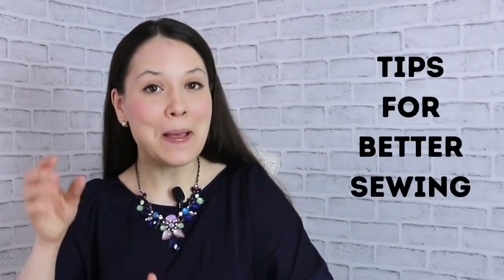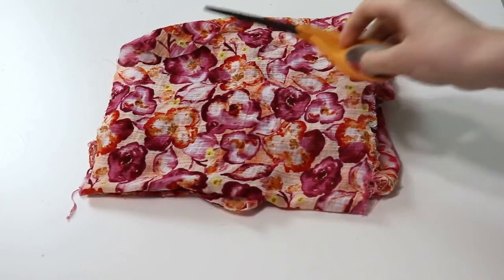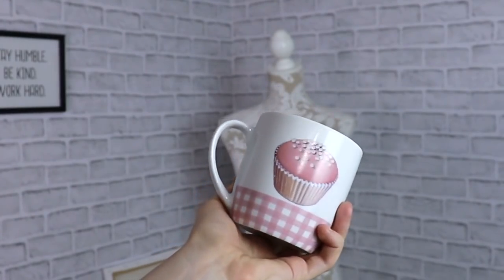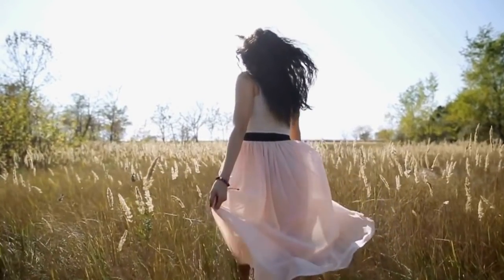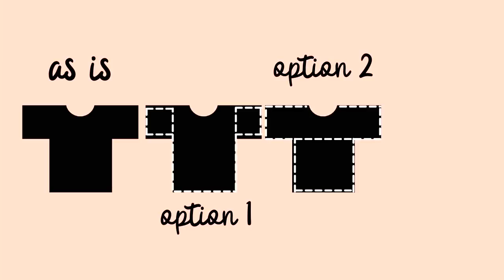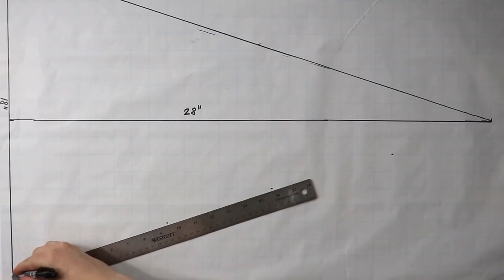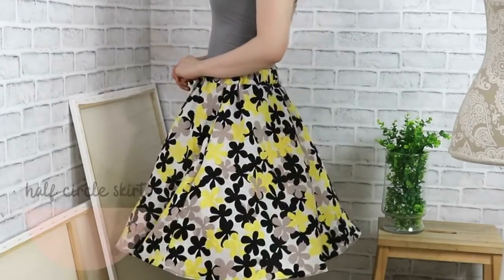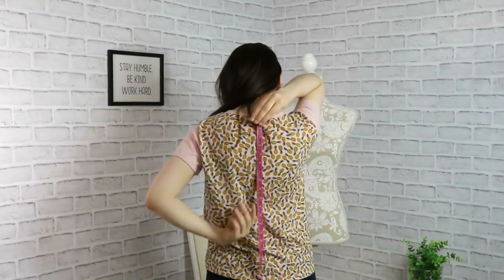Well, let me explain...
Dear Sewing Friends - today we are talking about pattern drafting, but not in a technical way. This is the video about how I see garments, patterns, and many other objects in this world and I hope this video inspires you to look for shape and to start with shapes. And... I hope it makes sense :)

MY FAVORITE SEWING TOOLS:
1. Bias Tape Maker
2. Medical Tracing Paper
3. Washable Fabric Markers
4. Hem Guide Clips
5. Sewing Rullers

xxx, Alisa